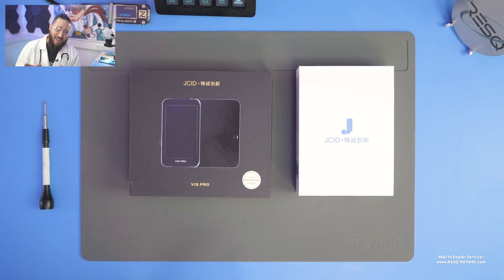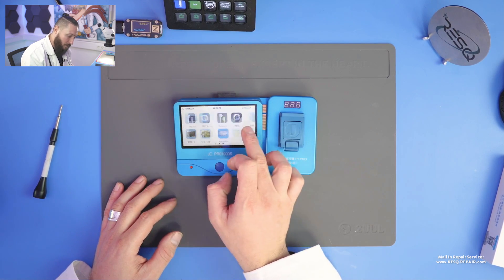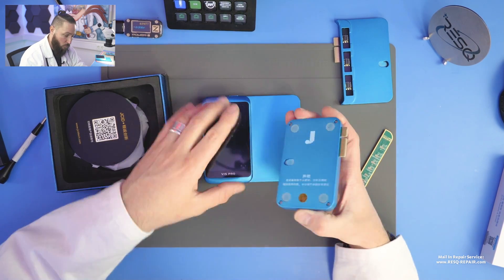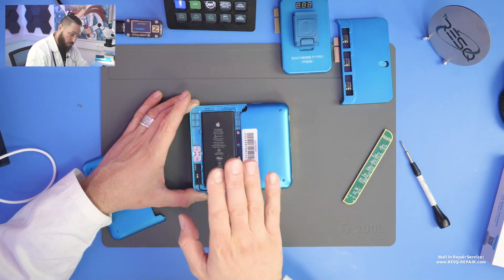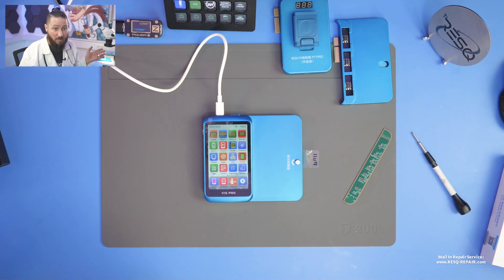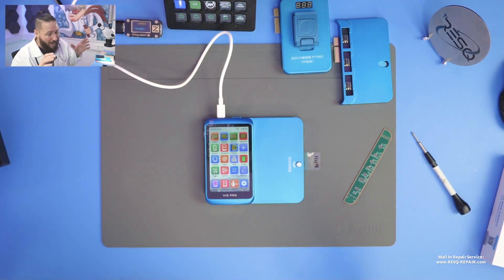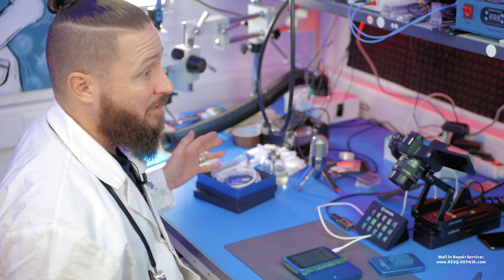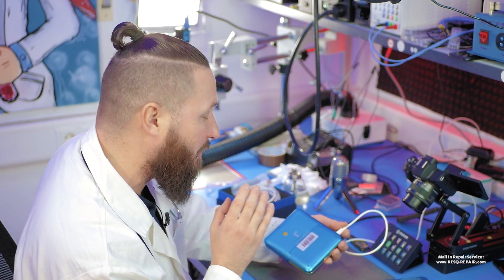❓Is the NEW JC V1S Pro a Revolution for iPhone Repairs? - HONEST Review - Dr. Ben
🤔Will this new JC V1S Programmer change the iPhone Repair Industry?

📰 Our Face-ID Repair Service (Face ID Reparatur - True Depth Kamera Problem)
✅ Socials:

Timestamps:
00:00 About the JC V1S Pro
00:33 The JC V1S Pro Device & What comes with it?
05:53 Which Functions work & which don't?
09:05 My honest Opinion